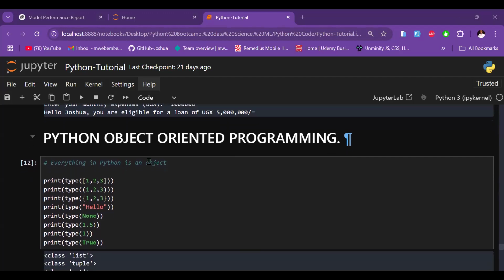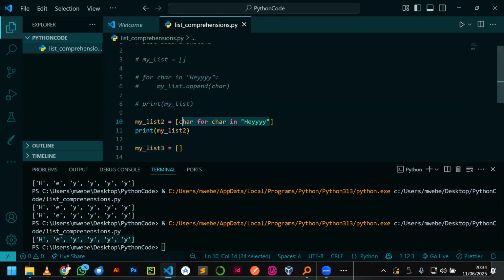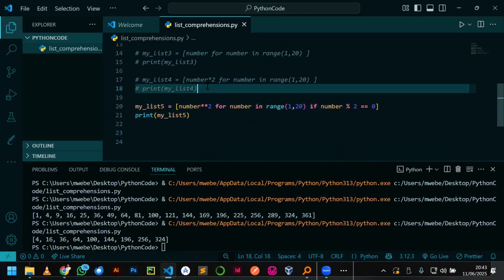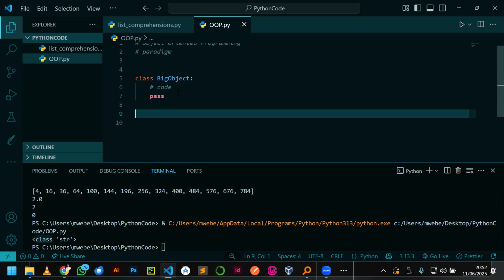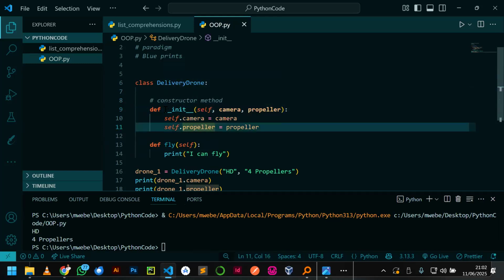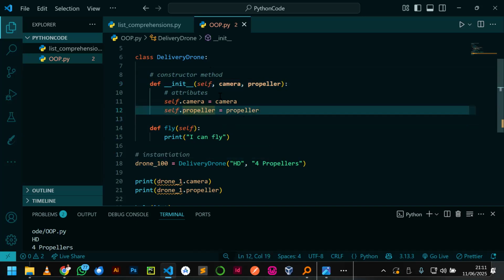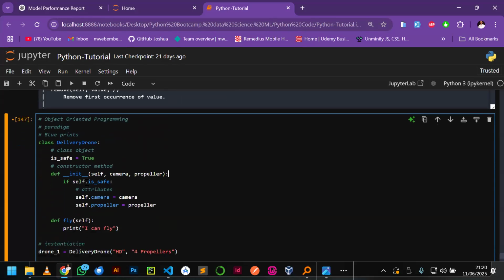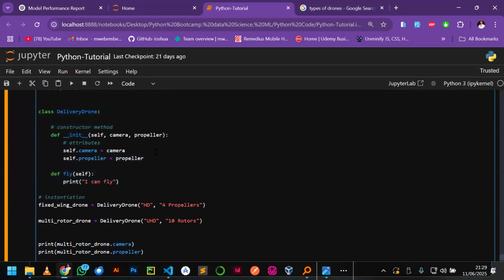Python, Data Science, ML & AI Bootcamp Session 9 - Object Oriented Programming Dr. Mwebembezi Joshua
In this beginner-friendly session from Remedius Mobile Health, we kick off your journey into the world of Python programming — one of the most powerful and easy-to-learn languages used in web development, data science, automation, AI, and more

What You’ll Learn in This Video:
✅ List comprehensions
✅ Python Classes

Whether you're completely new to programming or brushing up on the basics, this session lays the foundation for everything to come.

Tools Used:
✅Python 3.x
✅Visual Studio Code (VS Code)
✅Anaconda (Jupyter Notebooks)

Tip: Don’t worry if it doesn’t all make sense right away — the magic happens when you keep practicing!